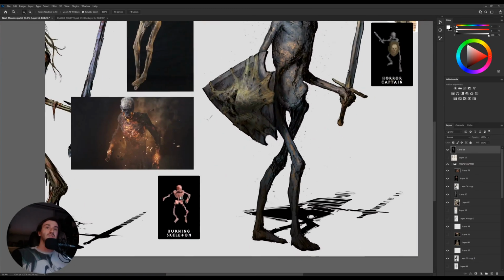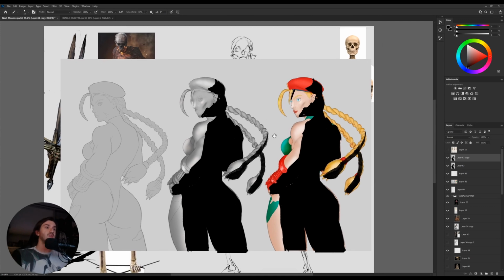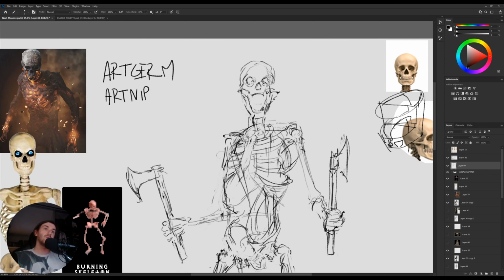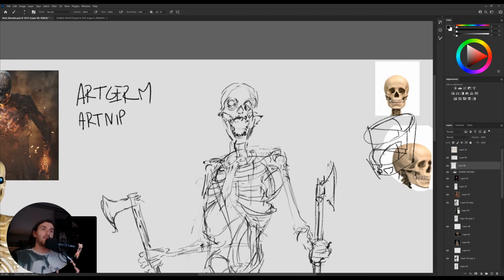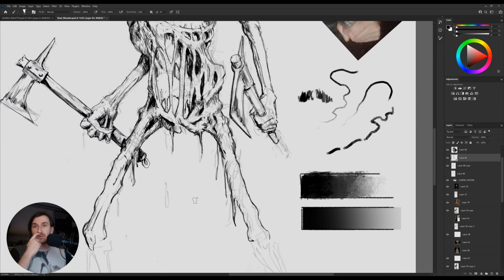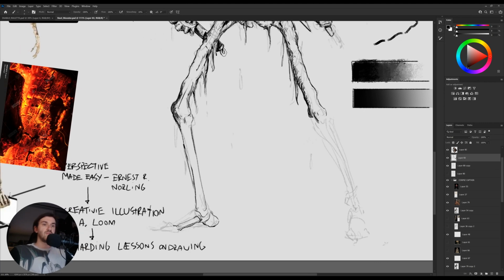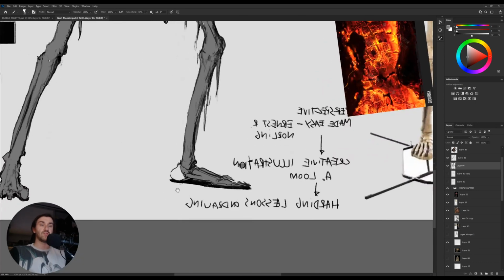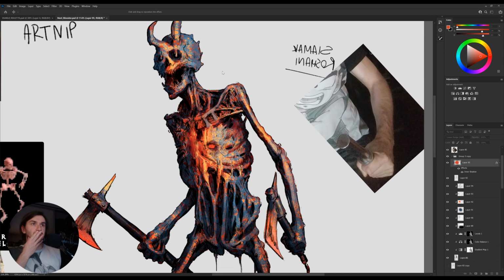Burning Dead Redesign - Artstream 11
Artstream is about drawing and whatnot! Feel free to join and draw alongside!

And this time it was a Burning Skeleton! It turns out I messed up my stream settings and the description completly changed tho!:D So it is not about shadows, it's about Diablo monster redesigns!

BEST ART BOOKS:
📕 Easy to understand basics of perspective
📘 More complex drawing techniques
📗 Everything about rendering
📙 All you need to know about colors
📔 And how to draw from imagination

MY EQUIPMENT:
🎧 Marshall Major III
📝 Wacom Intuos M (I have an older model they don't sell anymore)
📸 Logitech HD Pro Webcam C920